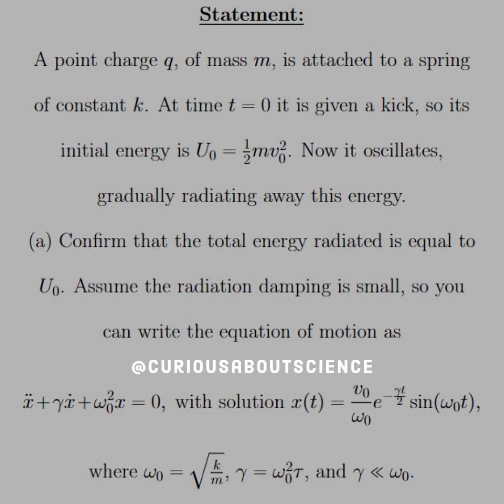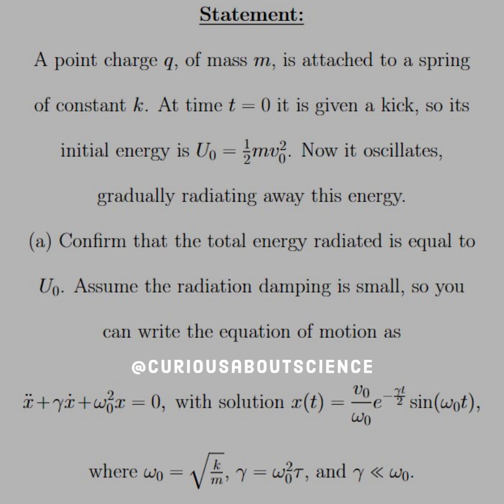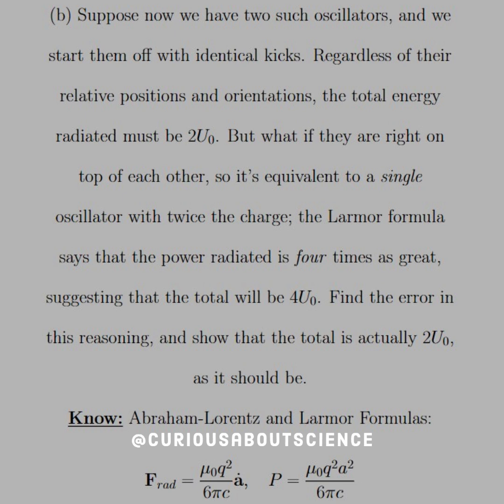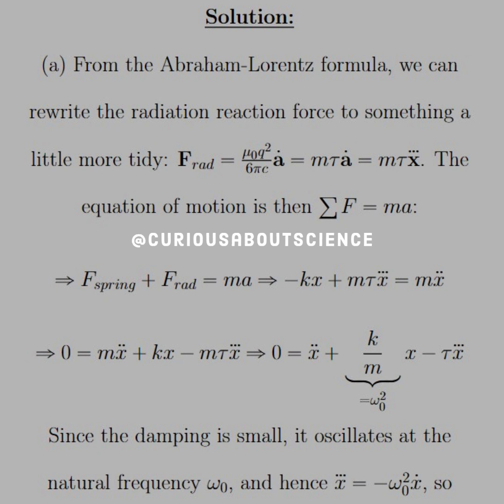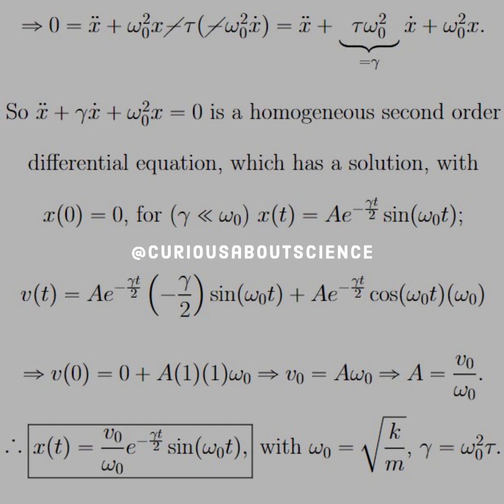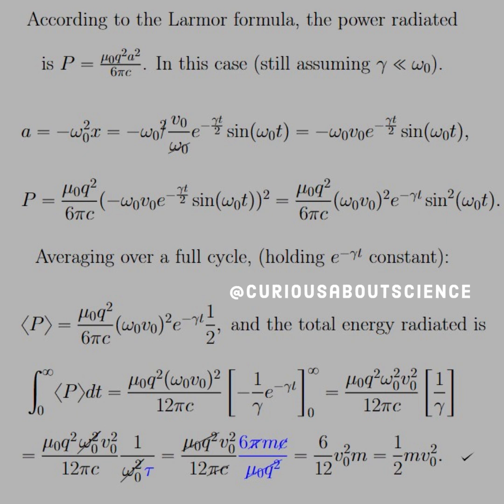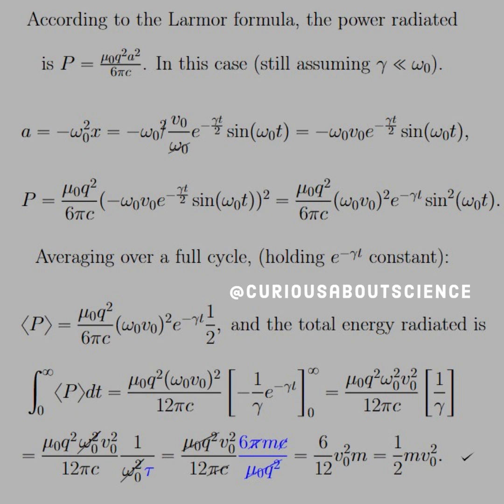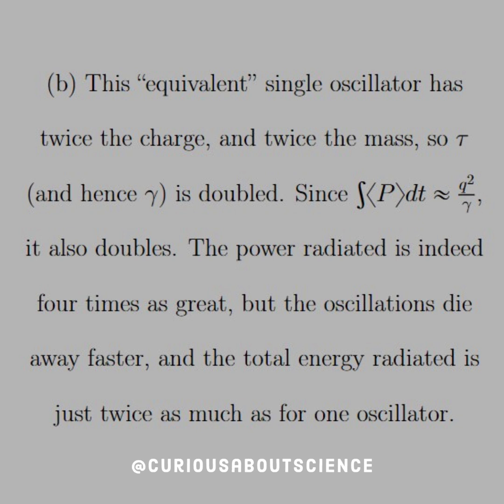Problem 11.18 - Point Charges, Radiation Reaction: Introduction to Electrodynamics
◉ There was a paper associated with this exercise. One of which, handles this setup with sophistication. In the paper, 𝘌𝘯𝘦𝘳𝘨𝘺 𝘤𝘰𝘯𝘴𝘦𝘳𝘷𝘢𝘵𝘪𝘰𝘯 𝘪𝘯 𝘤𝘰𝘭𝘭𝘦𝘤𝘵𝘪𝘷𝘦 𝘤𝘰𝘩𝘦𝘳𝘦𝘯𝘵 𝘦𝘮𝘪𝘴𝘴𝘪𝘰𝘯 𝘣𝘺 𝘥𝘪𝘱𝘰𝘭𝘦 𝘰𝘴𝘤𝘪𝘭𝘭𝘢𝘵𝘰𝘳𝘴 by P. R. Berman In this paper Berman breaks down the setup and all the approximations with their ramifications. The abstract reads

"Coherent emission from two or more classical damped oscillators leads to an apparent violation of conservation of energy if the oscillators are assumed to emit independently. To resolve this apparent paradox, it is necessary to include effects related to cooperative decay, wherein each oscillator modifies the damping rate of the other oscillators. We show how these effects are included for two radiating oscillators and for a line of 𝘕 oscillators. The relation between cooperative decay, optical coherent transients, and superradiance is discussed."

◉ For part (a) we dropped γ^2 in comparison to ω^2_0, and when you average over a complete cycle, ignore the change in e^{−γ t}. This leads to a cool result. In (b) the behavior is that of (q')^2/γ' = (2q)^2/2γ = 4q^2/2γ = 2(q^2/γ), so double.

• Happy Learning!